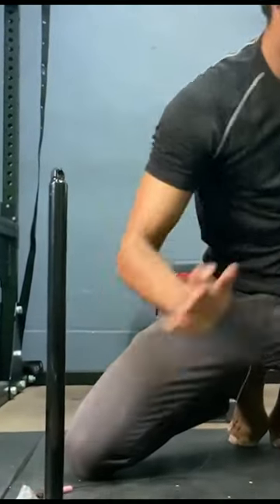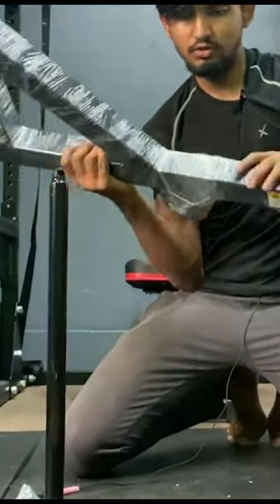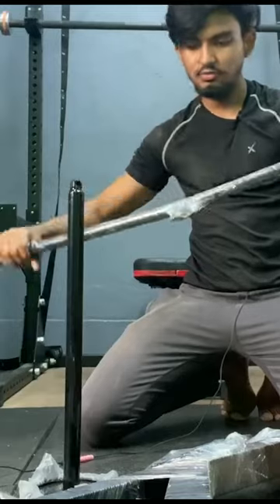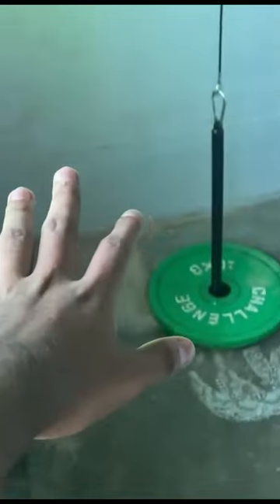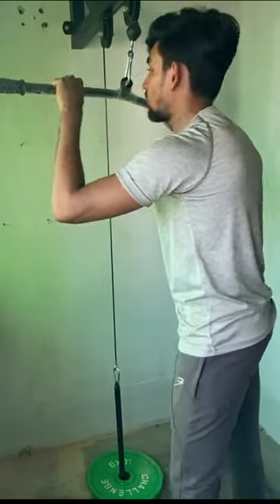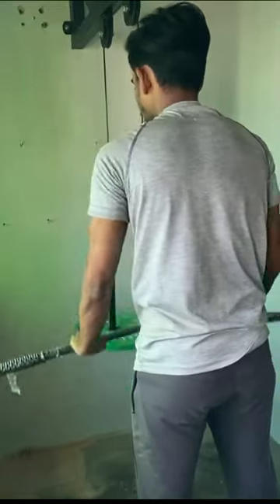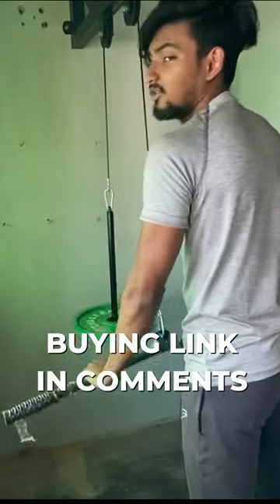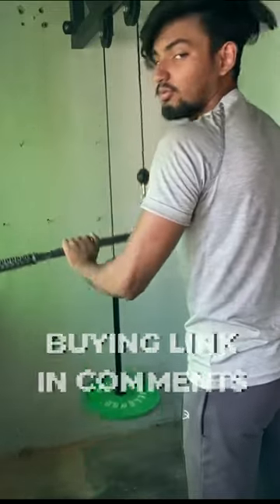Unboxing Pulley Machine For Home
My top Recommended Home Gym Equipments on Amazon
(These have been tried & tested here at DGR)

Follow my other fitness channel where I share how you should train as a Natural Lifter!